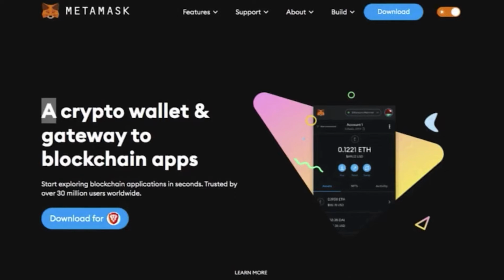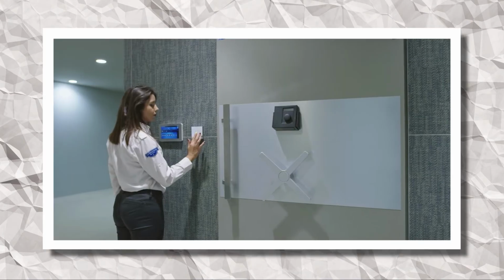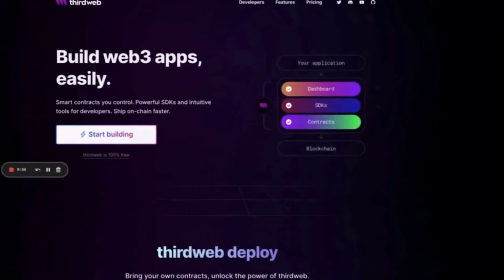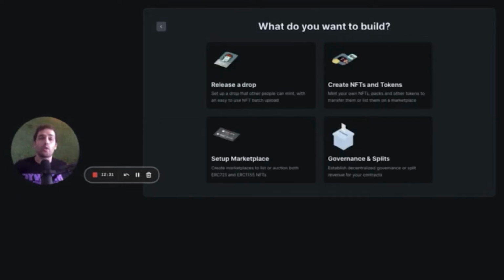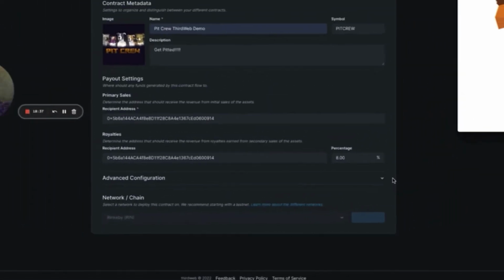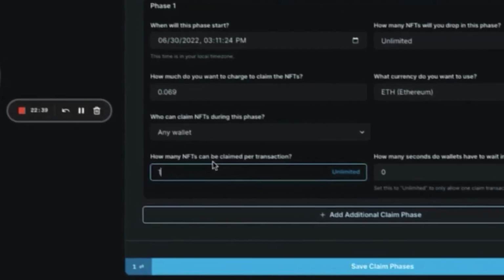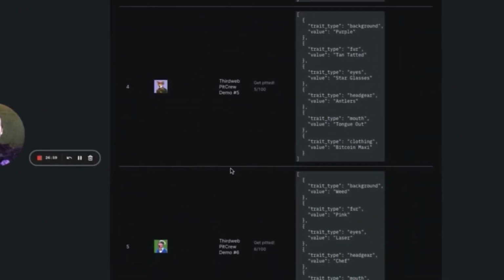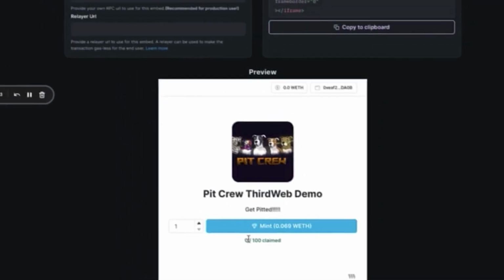How to create 10k NFTs with no code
How to create a 10k NFT collection with no code in 2022. NFT marketing strategy. Make money with NFTs.

How to sell NFTs
NFT marketing strategy
Make money with NFTs
Solana NFTs